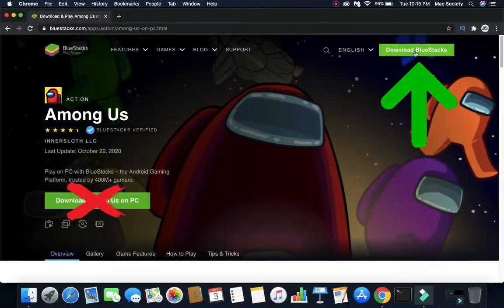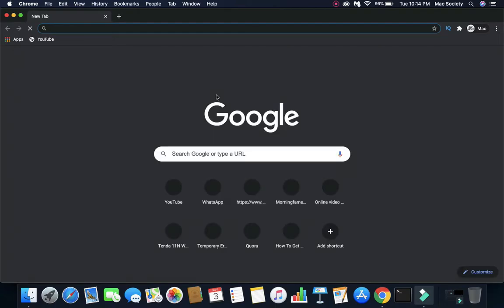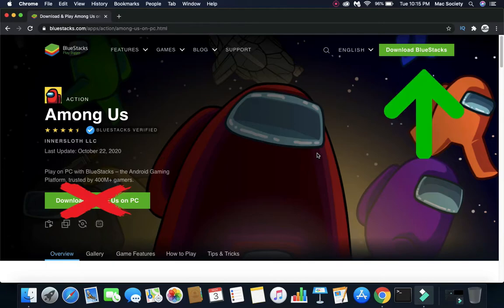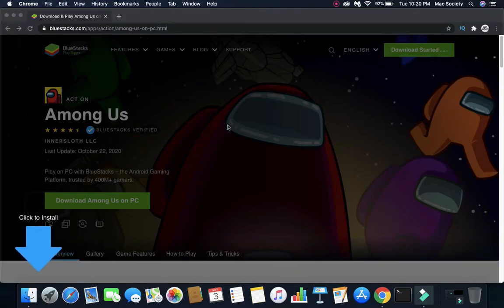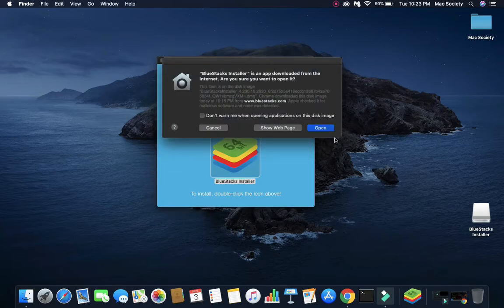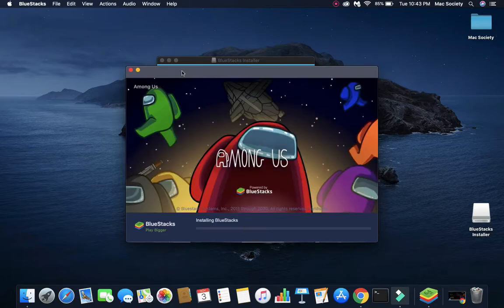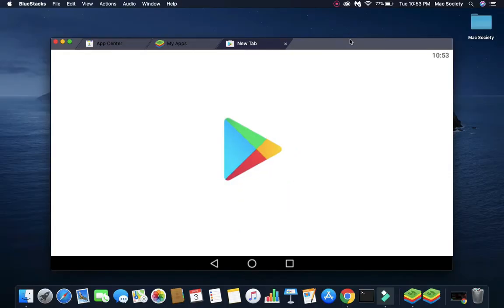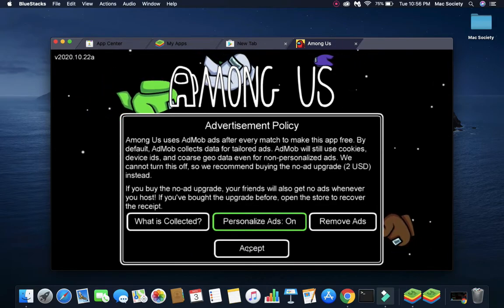How to Install Among Us on Mac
Hello Mac Users
I made a super easy and fast way to install and play amongus in your mac and after this you can play any game which is present in the play store on your mac operating system..

Video Timestamp

0:00 - Introduction
0:15 - Install BlueStacks
1:32 - Install BlueStacks
3:20 - Install Among Us on BlueStacks
3:41- Play Among Us on Mac using BlueStacks